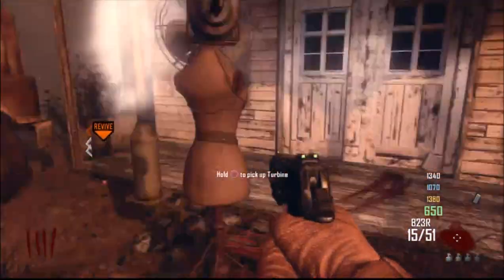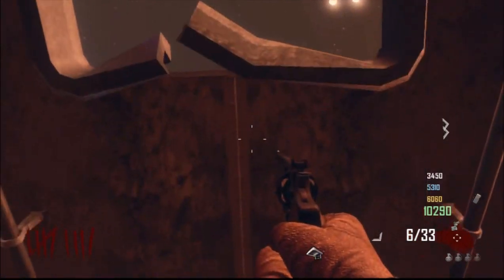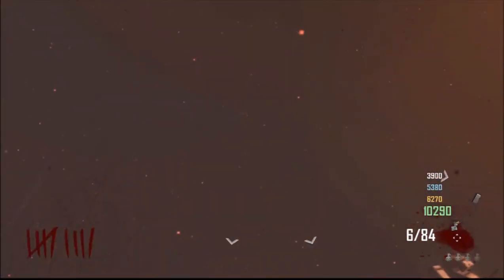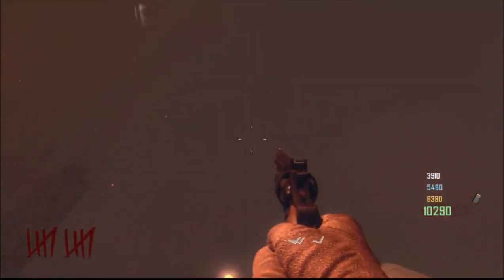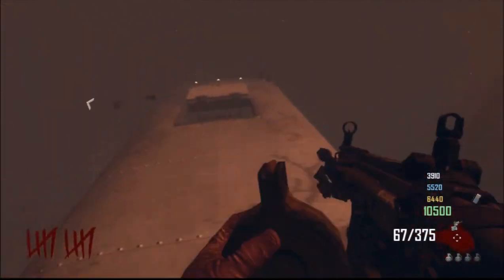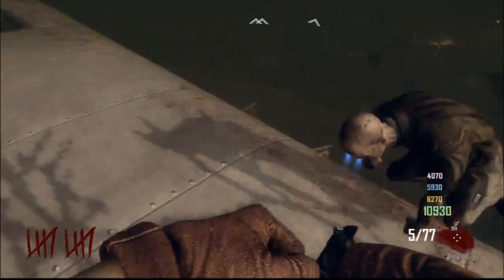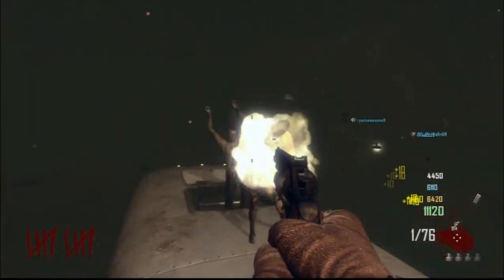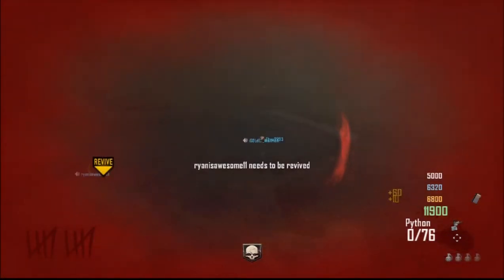Black Ops 2 Zombies Tranzit: On Top of The Bus!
heyyy every1 its black ops 2 ZOMBIES time and heres an awesome video of me get on the bus in tranzit for the first time! enjoy!!!